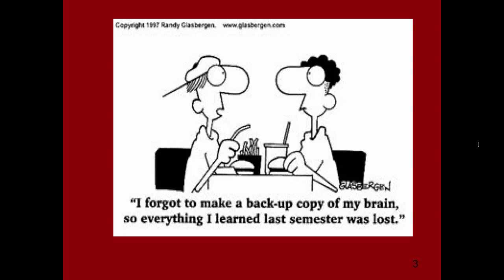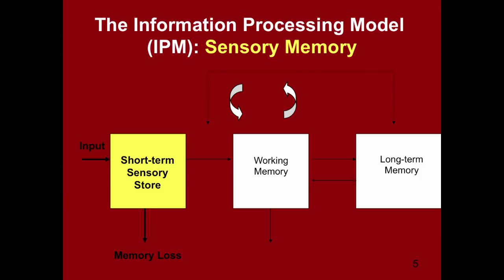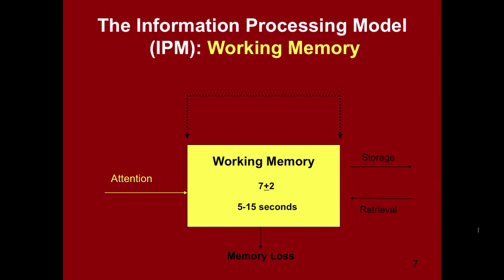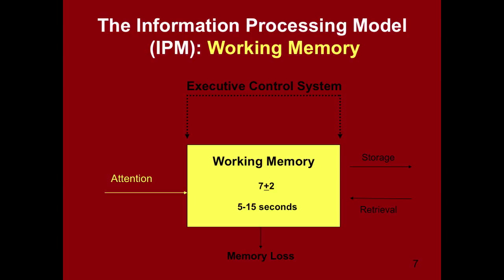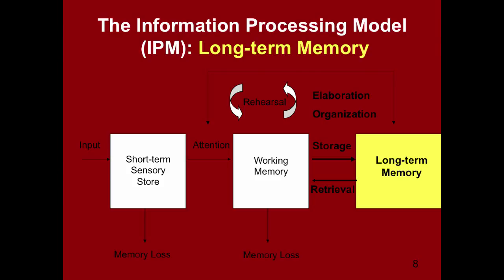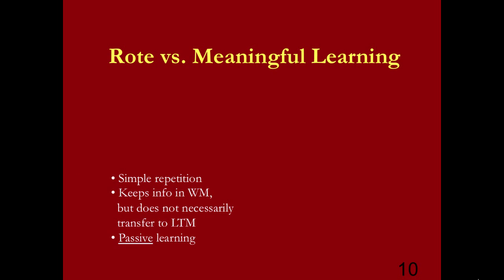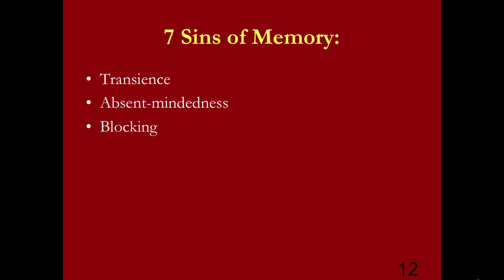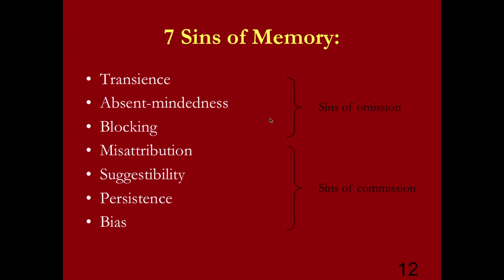GESM 160g Week 2: Learning & Memory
This video is the pre-recorded Lecture #2 for GESM 160g: Mind, Belief and Behavior: Learning about Learning. It covers the Information Processing Theory, as well as a comparison of rote and meaningful learning strategies.

Sources:
Dembo, M., & Seli, H. (2012). Motivation and learning strategies for college success: A focus on self-regulated learning. 4th edition. New York: Taylor & Francis.

Schraw, G. & McCrudden, M. (2013). Information processing theory.
information-processing-theory/

Course Developer: Dr. Christine Daryabigi Mendoza